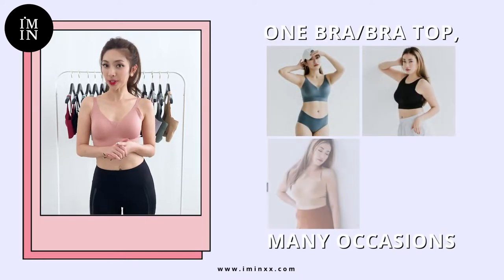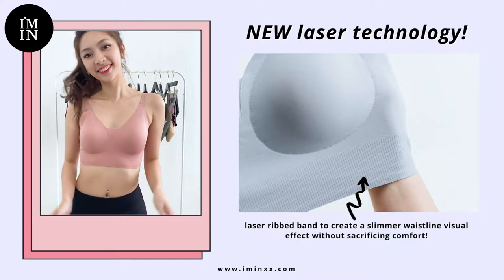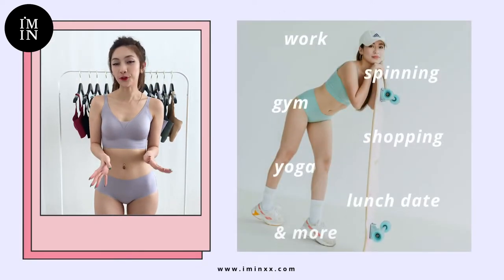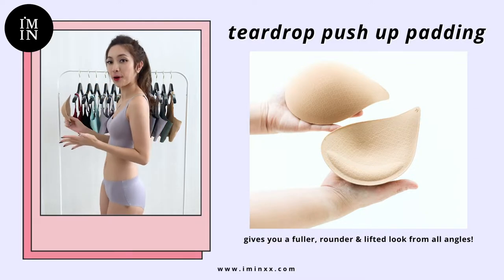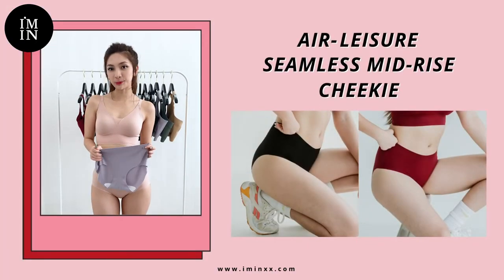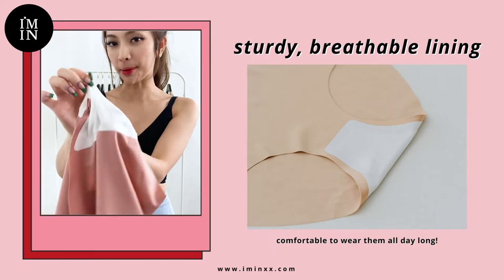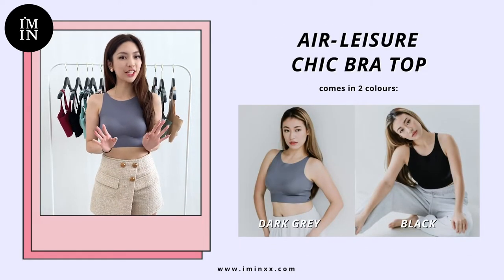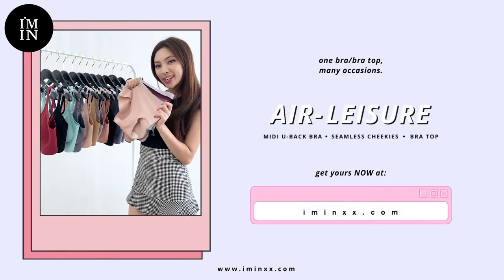Try-ons of air-leisure full range! 1 Bra/Bra tops for many occasions: Work, Gym, Play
We wanted to make your wish come true! As it's 1 of the most highly requested range. And thus, the brainstorming began. We imagined that you could wear AIR-LEISURE for many occasions such as: Work - Gym - Play all in the same bra/bra top. Thus instead of a regular sports range, we want to achieve 100% comfort with just the right level of not-too-tight fit & support.  Apart from fabric functionality, looking fab is as important too! We use the NEW Laser Technology to create contouring lines at specific areas, achieving a slimmer waistline / fuller busts /chic /ribbed effects.

Made & designed by I'M IN, we present to you the latest  I'M INnovation - AIR-LEISURE